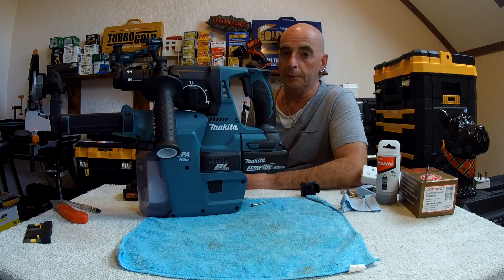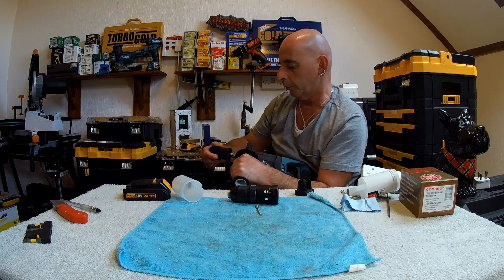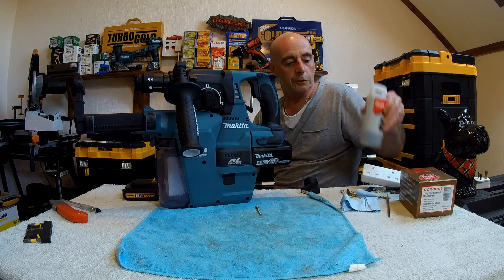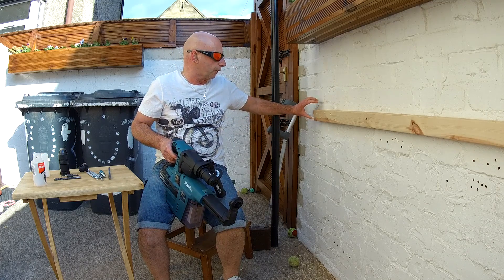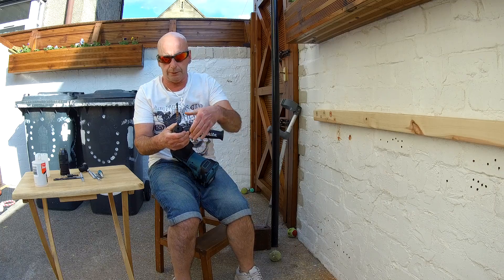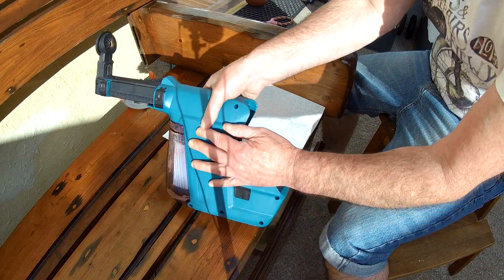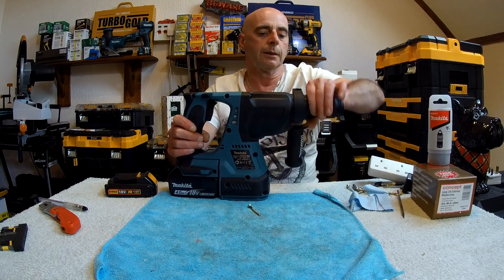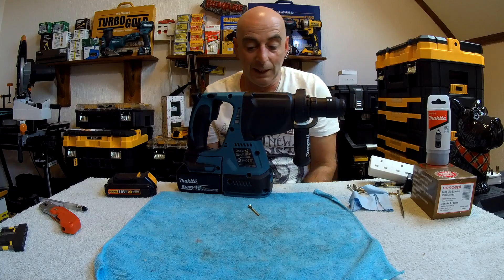Makita SDS DHR243 and DX02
What a fantastic word, Hypofilter! Say it again. Go on...

...Hypofilter...